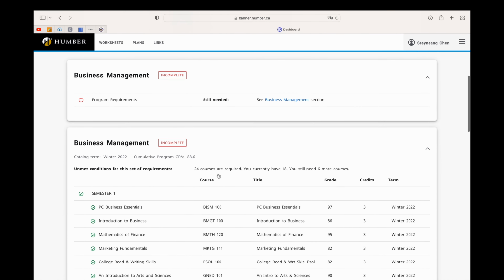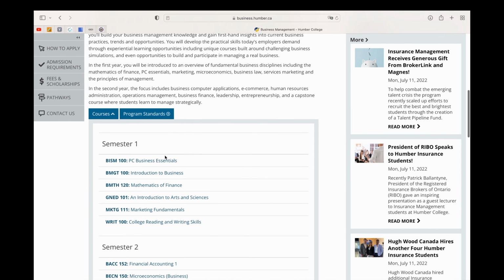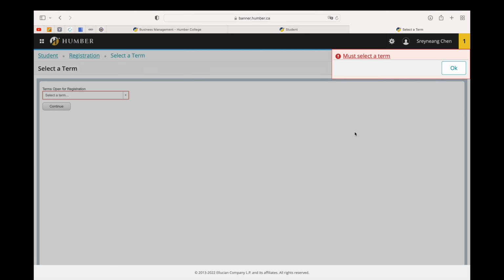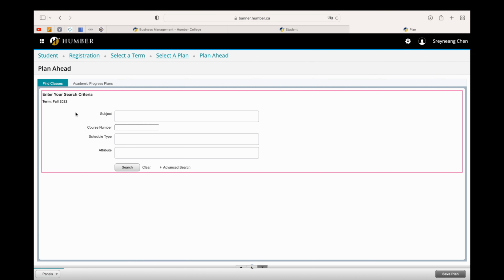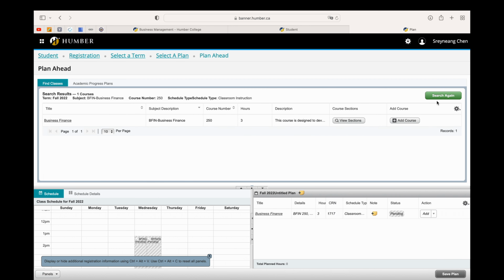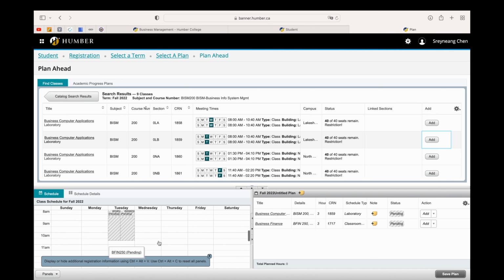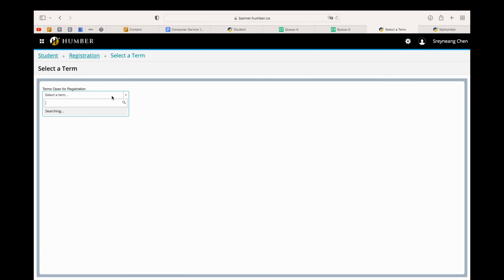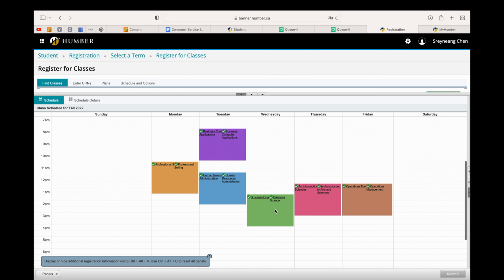How to register for classes step by step, | Humber College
Hi, I make this video for those who is confused and do not know how the registration work, I hope this video will help. I used to also struggle with this and I understand how frustrating it is. Thank you !